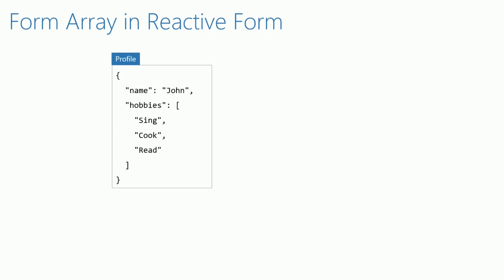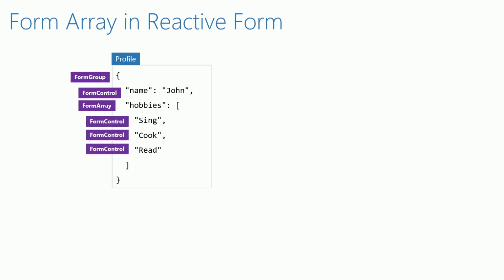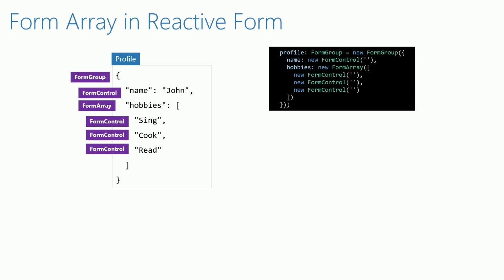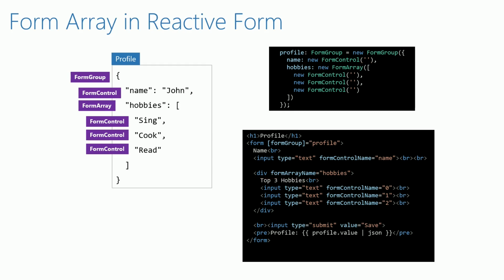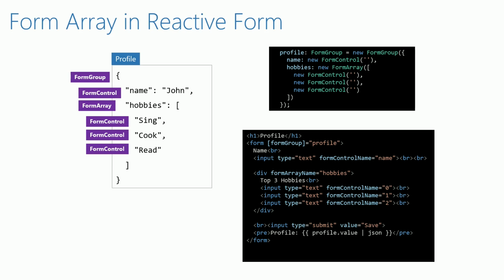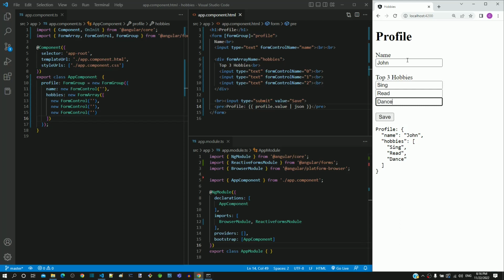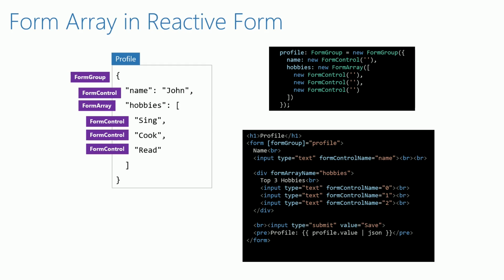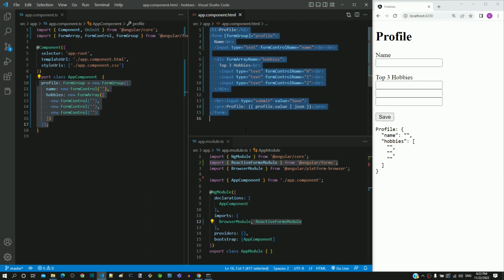#13.21 - Form Array with Single Control - Reactive Form - Angular Series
In this video, we will get introduced to the implementation of the FormArray in a reactive form. We will use FormArray class, formArrayName directive and formControlName directive with index.